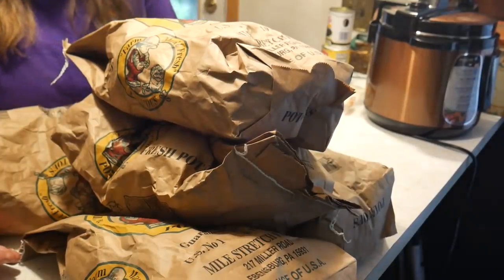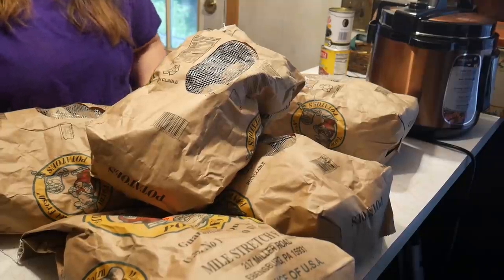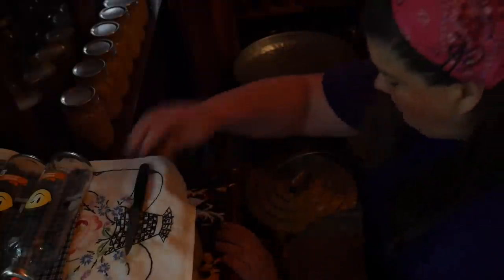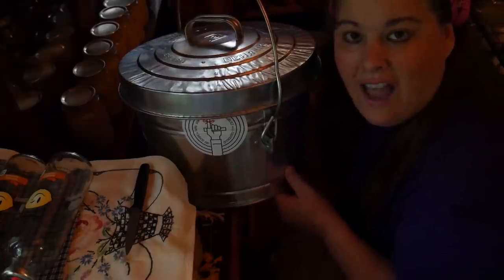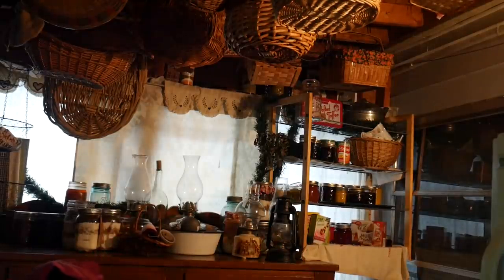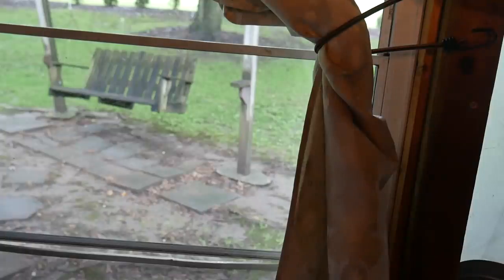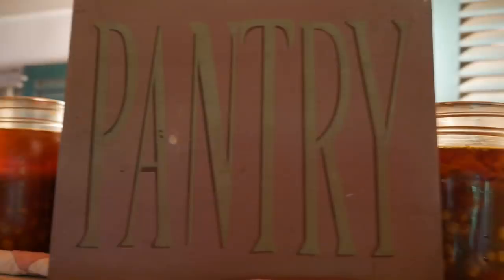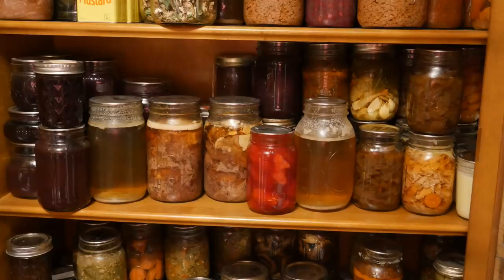How the Amish Keep Food Fresh WITHOUT Air Conditioning!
How do the Amish keep their food fresh without air conditioning? Come with me to Dew Valley and see how they do it!

Oil Lamp